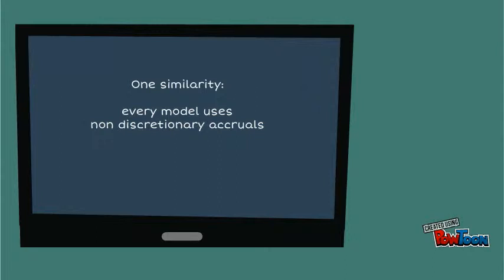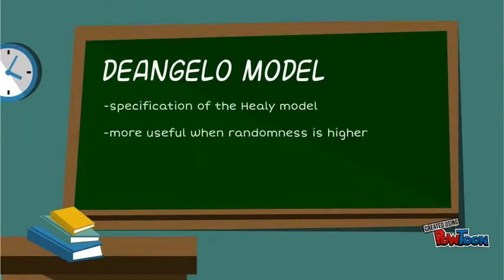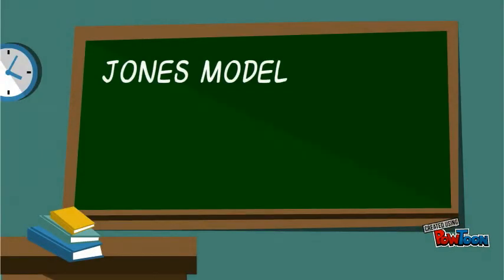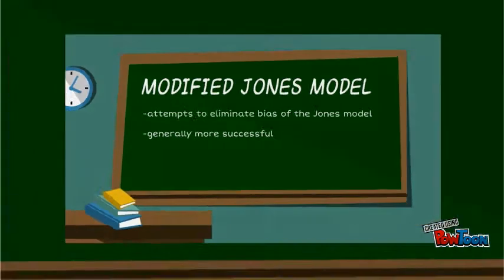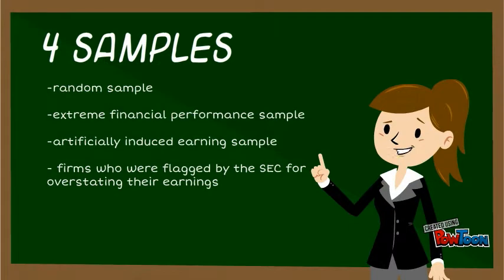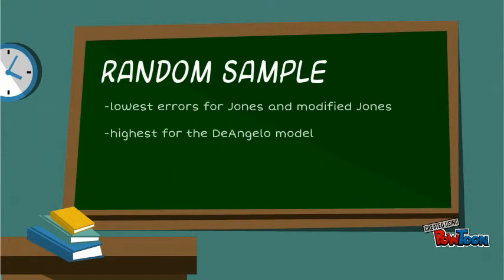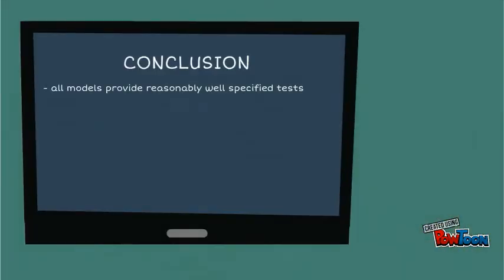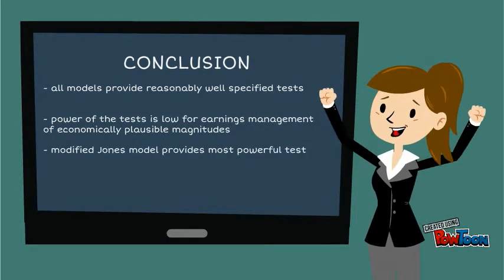Detecting Earnings Management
Group 38-- Created using PowToon -- Free sign up -- Create animated videos and animated presentations for free.  PowToon is a free tool that allows you to develop cool animated clips and animated presentations for your website, office meeting, sales pitch, nonprofit fundraiser, product launch, video resume, or anything else you could use an animated explainer video. PowToon's animation templates help you create animated presentations and animated explainer videos from scratch.  Anyone can produce awesome animations quickly with PowToon, without the cost or hassle other professional animation services require.